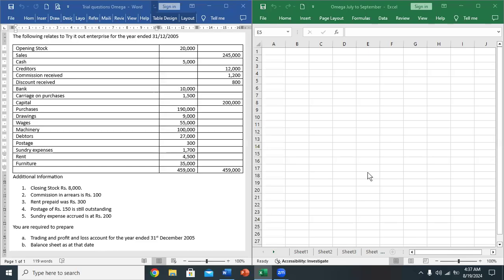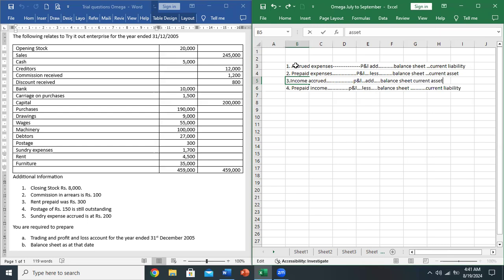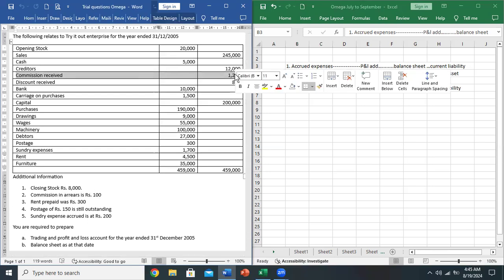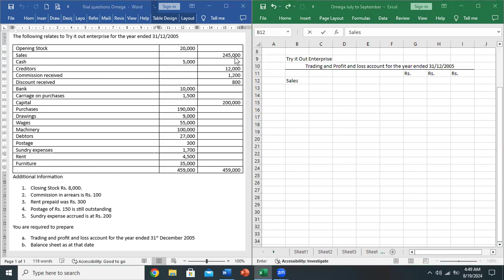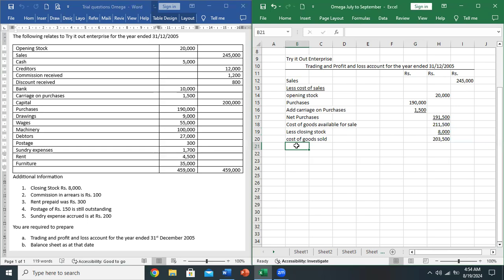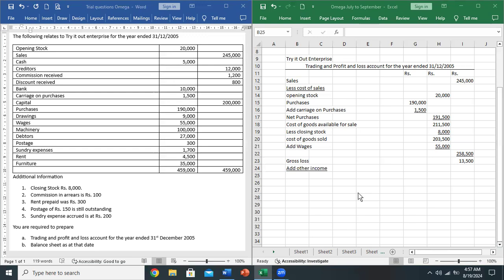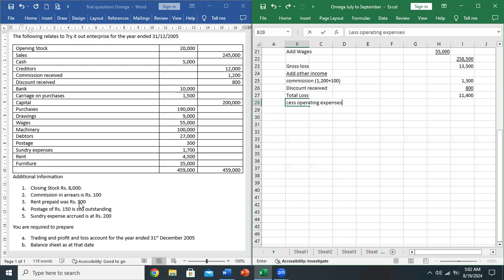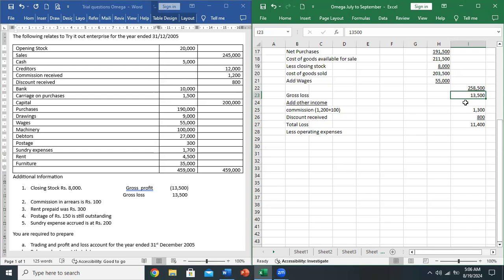Lesson 19 Final accounts of Sole Trader